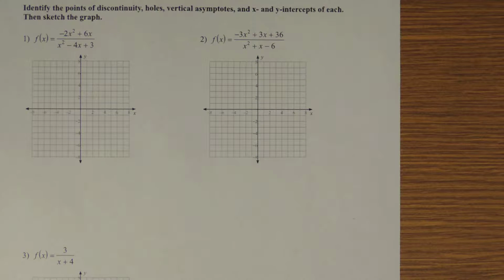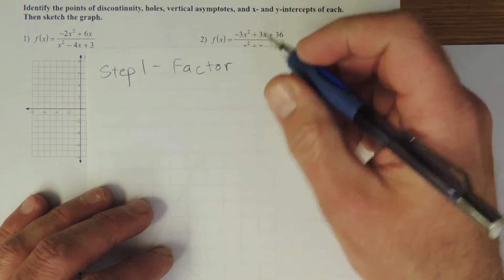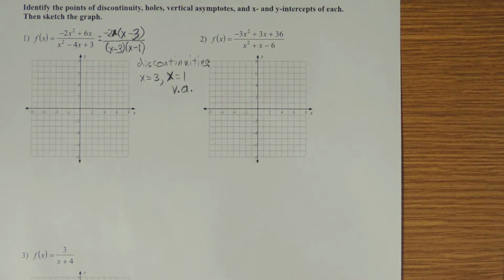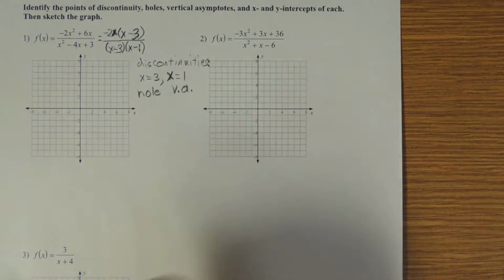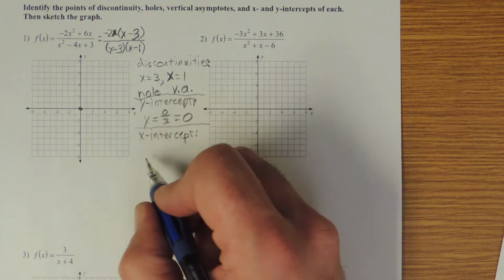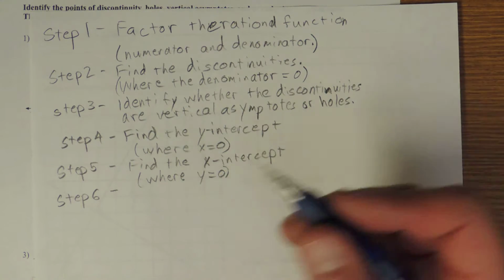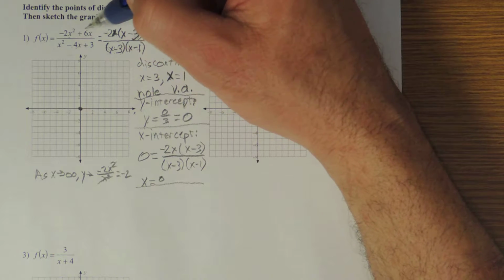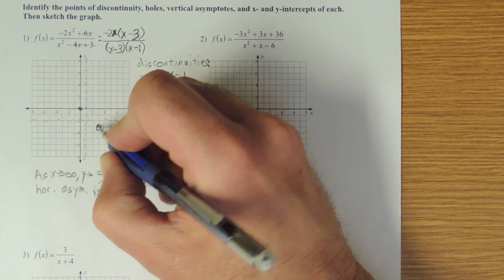CMIC 3 Unit 5 test 4 graphing rational functions HW problem 1